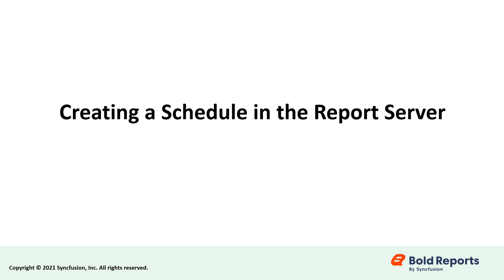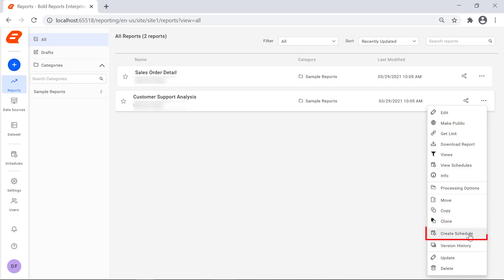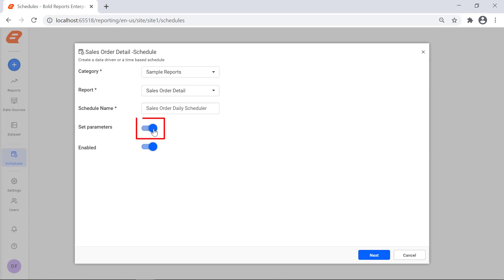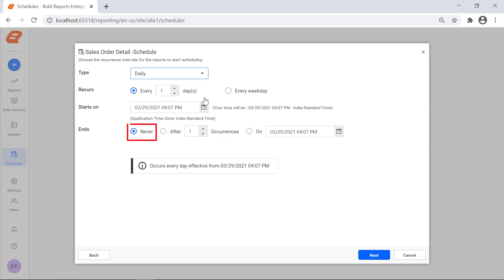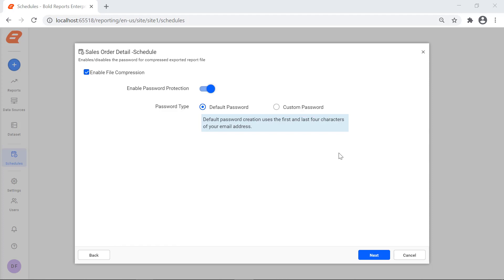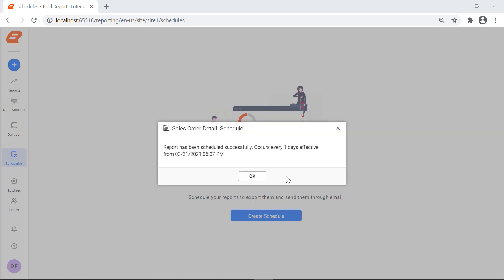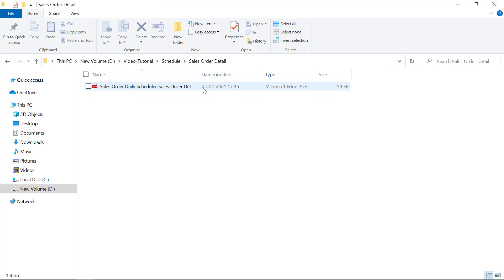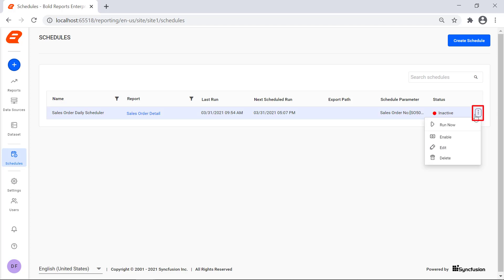Create a Schedule in the Report Server | Bold Reports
This video explains schedules and how to create a schedule in the Report Server

What is a schedule?

A schedule is the process of automatically sending an exported report to users by email at a specific time interval.

Bookmark Details
[00:00] Introduction
[01:12] Create a schedule
[03:35] Set the type, recurrence, start, and end
[04:36] Enable or disable file compression
[05:38] Customize the Email
[07:09] Select subscriber and export format
[08:42] Run the schedule
[09:37] Disable, edit, and delete the schedule